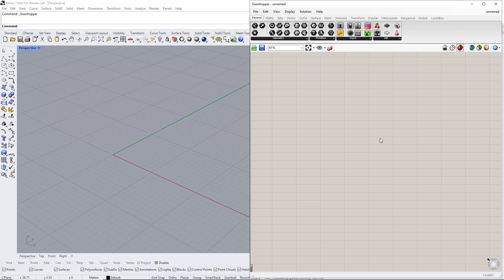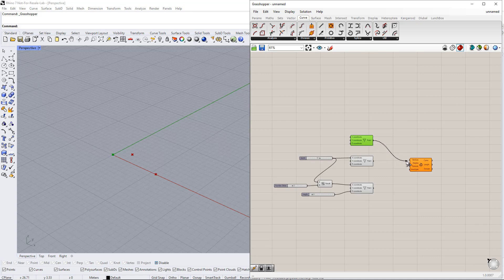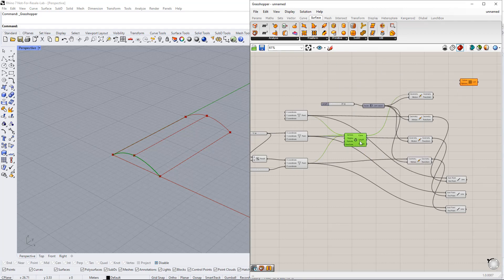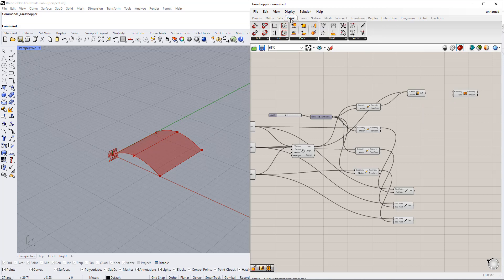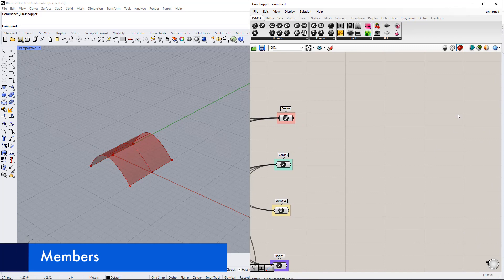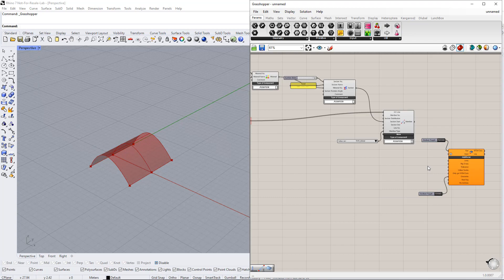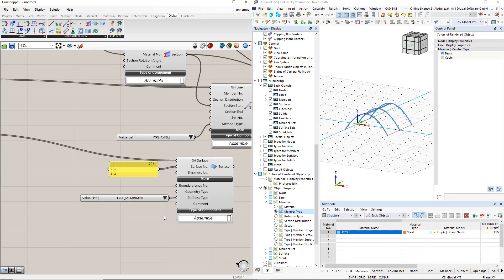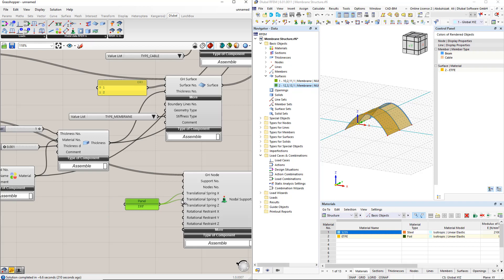RFEM 6 Tutorial with Rhino & Grasshopper | 009 Membrane Structures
In the last video of our online course, we will learn how to model a parametric membrane structures in Rhino & Grasshopper and export the results to RFEM 6.

Time Schedule:

00:00 Introduction
00:20 Geometry
07:40 Groups
08:14 Parameters
08:47 Members
09:14 Section
09:45 Material
10:17 Export
12:07 Surfaces
12:55 Thickness
14:30 Supports